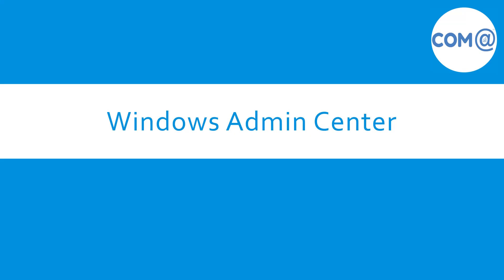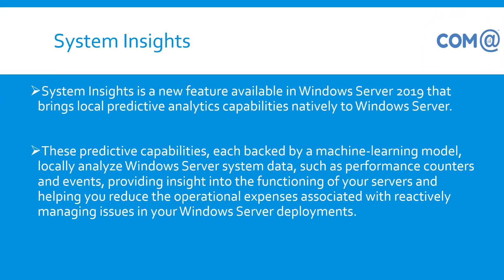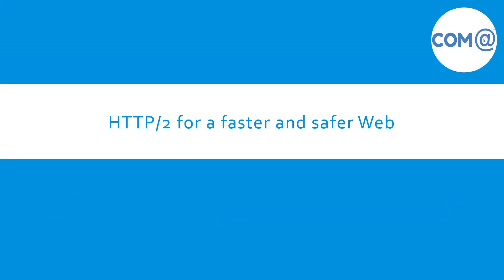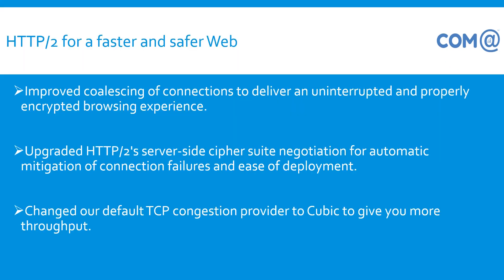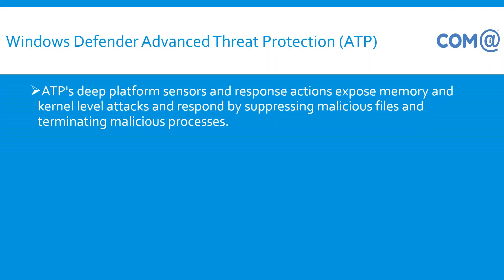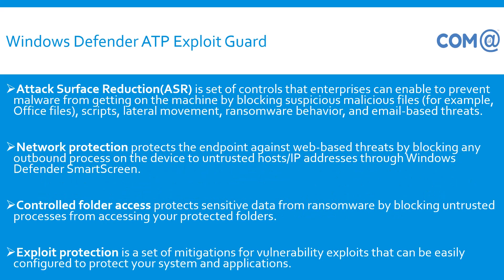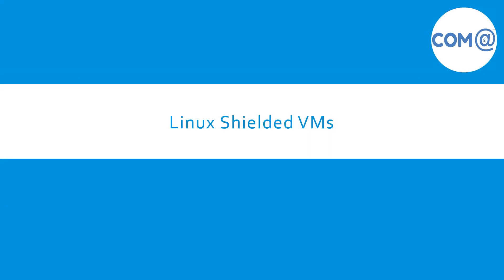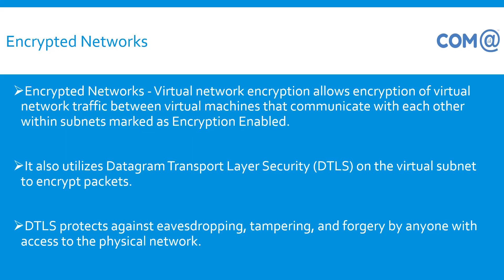Windows Server 2019 Features | What's New | Explained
Windows Server 2019 Features